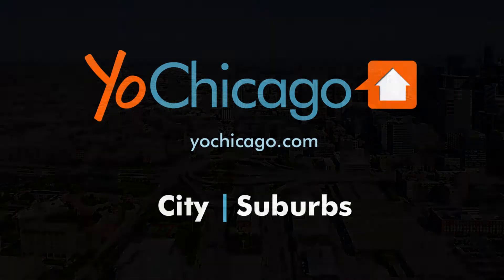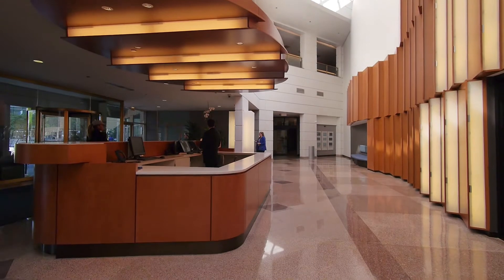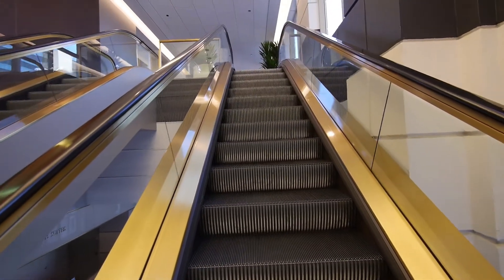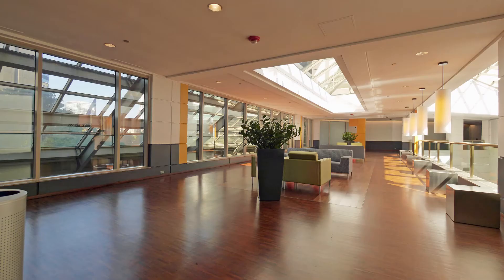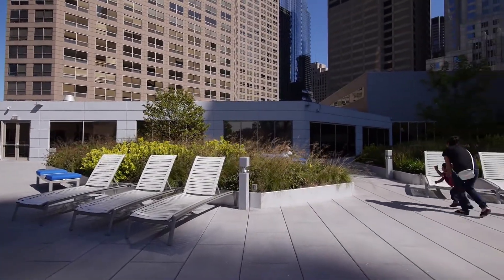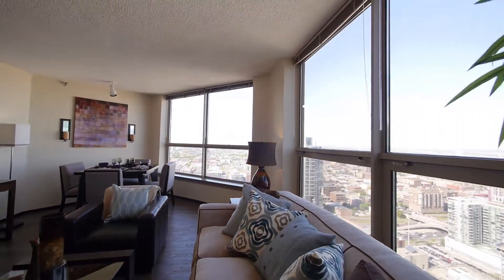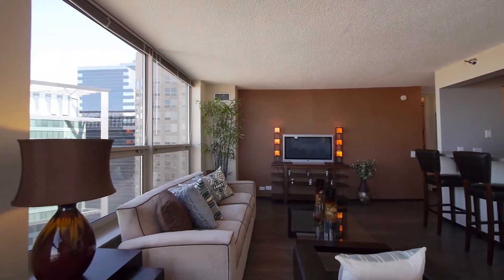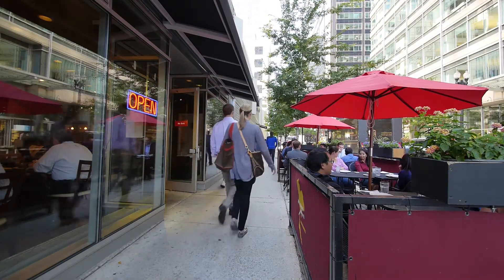A fresh look at Presidential Towers in the West Loop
Presidential Towers has had nearly a complete makeover since the time of my last visit.

About two-thirds of the property's 2,346 apartments have been renovated, and the rest are scheduled for renovation. Changes include the replacement of carpeting with hardwood-like flooring in living areas, updated kitchens and baths, opening kitchens to the living areas in some floor plans, and washer / dryers in some units.

The original floor plans were fairly spacious and included closet space that may make renters in newer buildings envious.

A large landscaped sundeck was created in space that had previously been unused.

Interior concourses and individual building lobbies have been transformed. Different designers were chosen to create a unique look for each of the four tower lobbies.

A 28,000 square foot Walmart Neighborhood Market and a 52,000 square foot Formula Fitness Club have opened at Presidential Towers, and additional changes are underway in the retail space. Walmart delivers to PT residents and maintains extended hours for residents only.

Also a change, the streets outside the complex were a lively scene at the time of my visit.